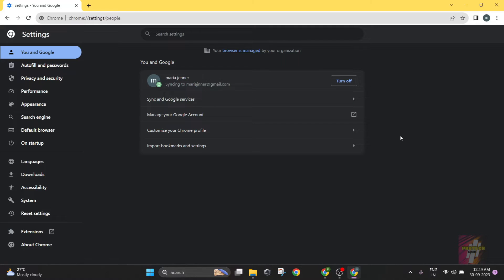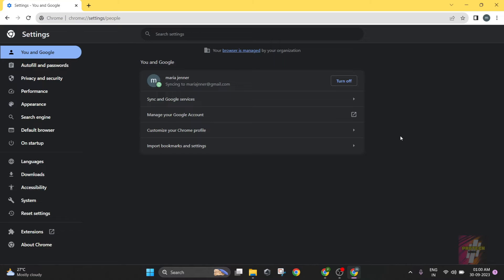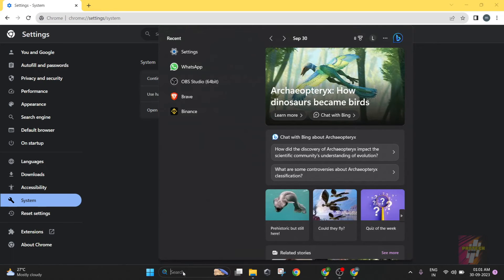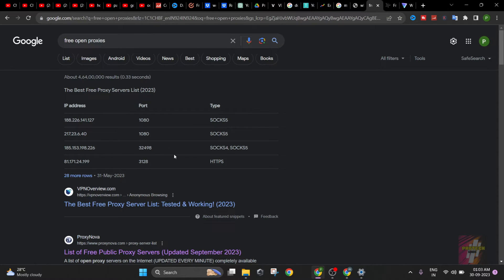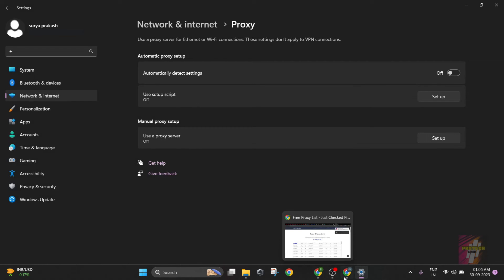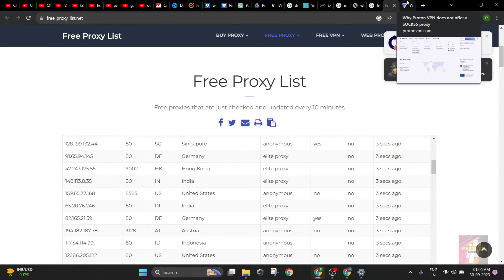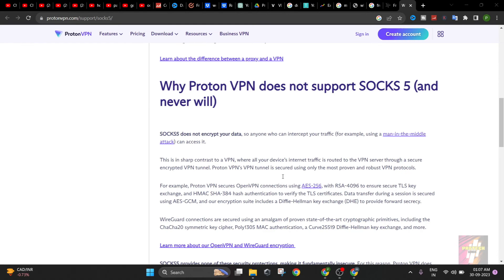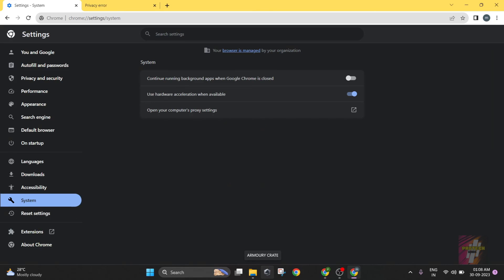How To Setup PROXY SERVER Settings In Google Chrome | Proxy Settings On Windows 10 PC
Welcome to Protech Genius! In this step-by-step tutorial, we'll guide you through the process of setting up proxy server settings in Google Chrome on your Windows 10 PC. Whether you're looking to enhance your online privacy, access geo-restricted content, or improve network performance, understanding how to configure proxy settings is essential.

Here's what you'll learn in this video:

🌐 Understanding Proxy Servers: Gain an informational understanding of what proxy servers are and why they're used.

🖥️ Configuring Chrome Proxy Settings: We'll show you how to access and configure proxy settings within Google Chrome.

🔒 Enhancing Privacy: Discover how using a proxy server can add an extra layer of privacy and security to your online activities.

🌎 Accessing Geo-Restricted Content: Learn how to bypass geographical restrictions and access content that may be blocked in your region.

🚀 Optimizing Network Performance: Find out how proxy servers can help improve network speed and performance.

By the end of this tutorial, you'll have the knowledge and skills to set up proxy server settings in Google Chrome, tailoring your browsing experience to your specific needs.

Protech Genius is your trusted source for simplifying complex tech concepts.

Take control of your online experience by mastering proxy server settings in Google Chrome. Watch now and unlock a world of possibilities while safeguarding your privacy and optimizing your browsing performance on Windows 10!